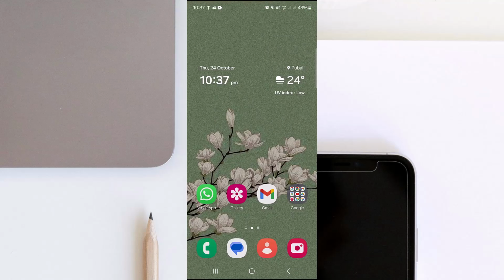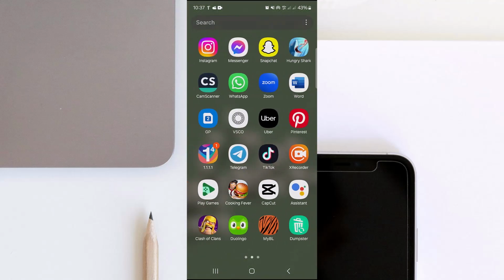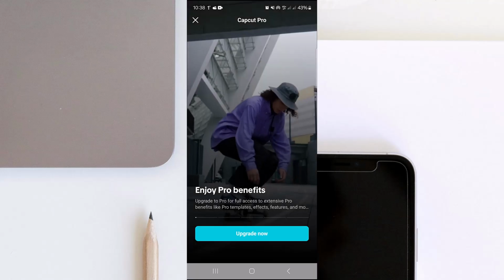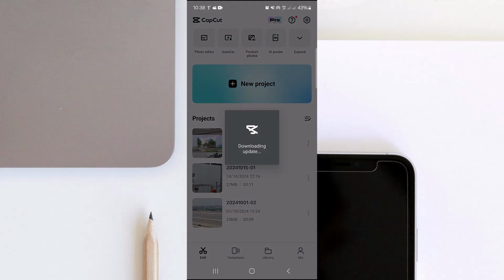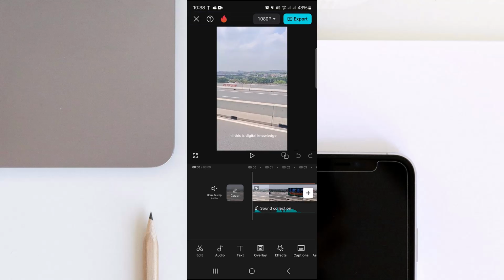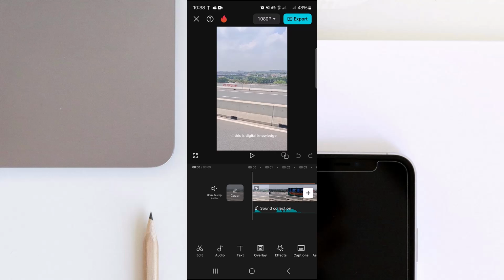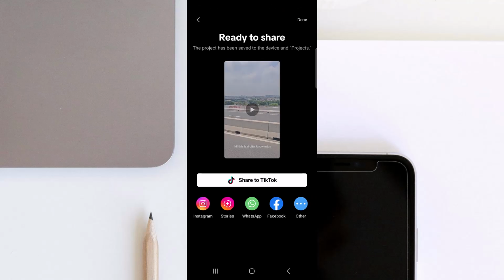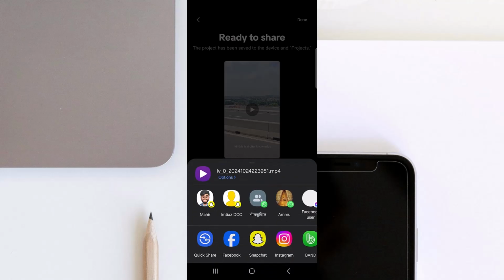How To Share Capcut Project With Another Person - Full Guide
Do you want to know How To Share Capcut Project With Another Person ? Then this is the video for you!

This is a step-by-step tutorial on how to share capcut project in mobile  full guide on this.